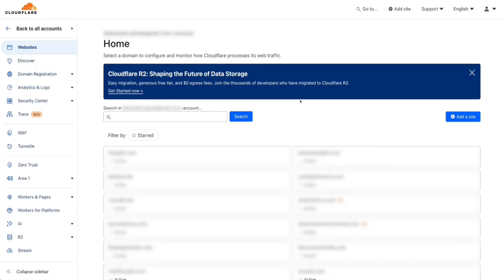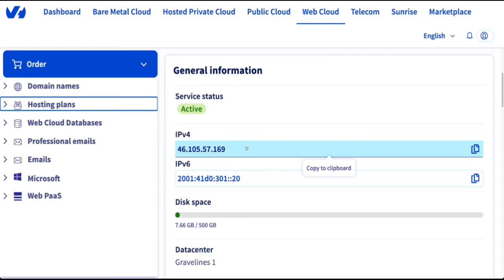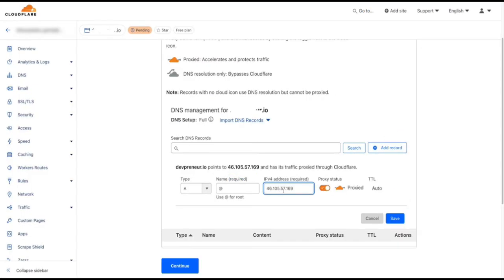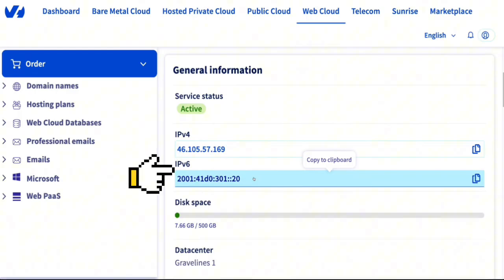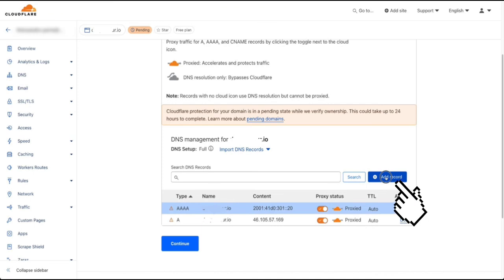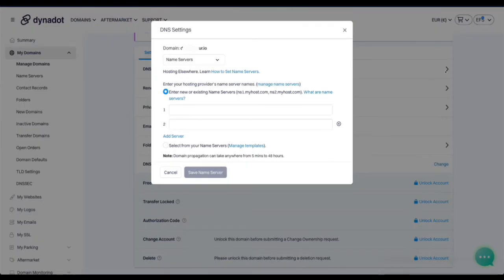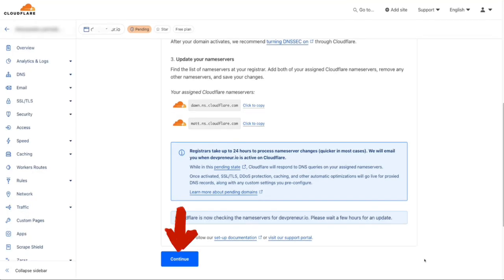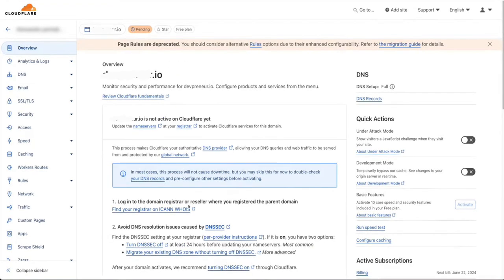How to Set Cloudflare DNS 2025 (Correct Way!!!)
Want to improve your website’s speed and security? In this step-by-step tutorial, I’ll show you how to set Cloudflare DNS.

You’ll learn how to add your domain to Cloudflare, update your DNS records, and configure settings for better performance and protection. This guide is perfect for beginners who want to set up Cloudflare the right way for their website.